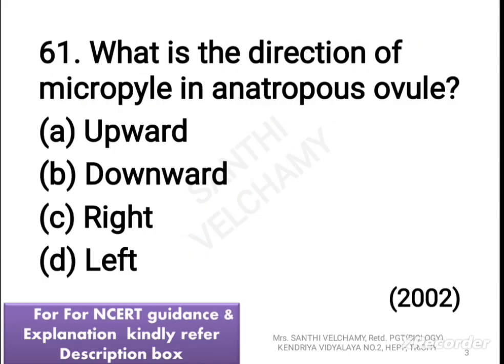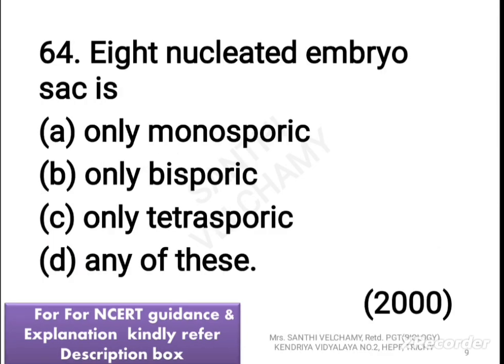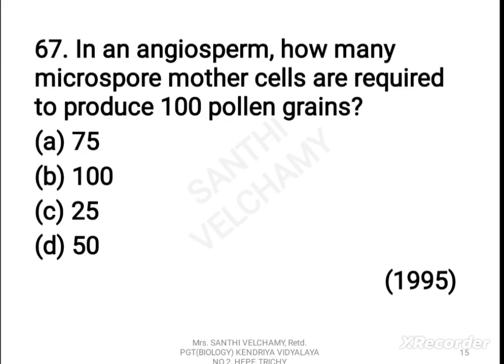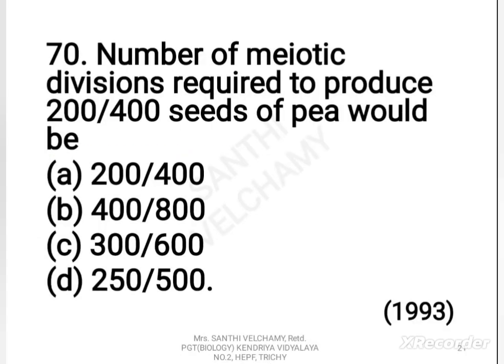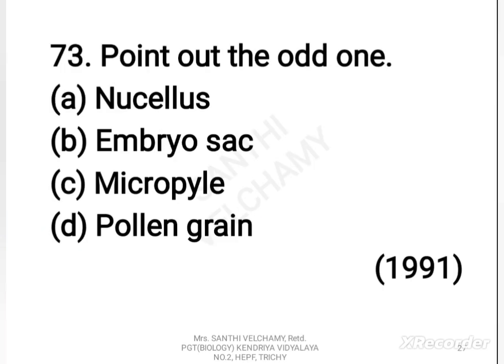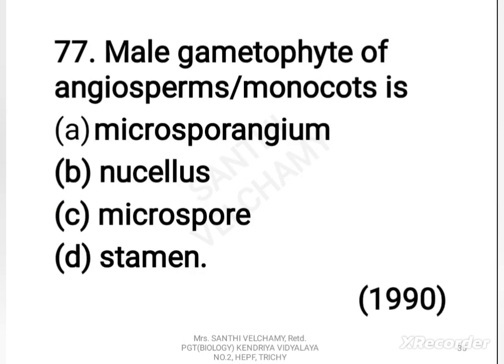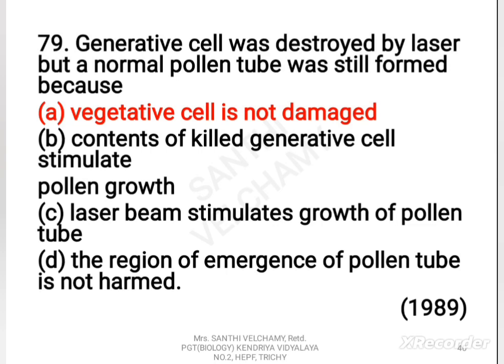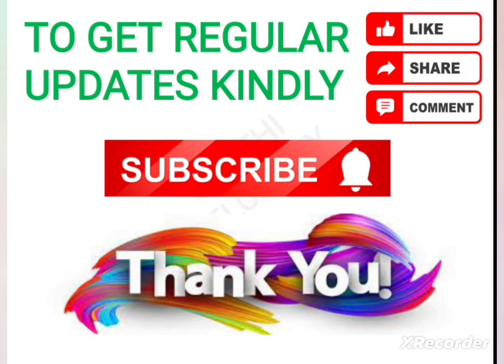🛑Reproduction in flowering plants / Expected MCQs -Part-4 || NEET/PGT/TGT/All Biology Exams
Sexual reproduction in flowering plants By Santhi Velchamy, PGT Biology

61. (b) : Anatropus ovule is the most common type
of ovule found in angiosperms. Here, the body of the
ovule gets inverted and micropyle is on lower side or
downwards. It comes very close to the hilum and the
chalaza is upwardly directed.
62. (b)
63. (d) : Anemophily is the pollination by wind.
Anemophilous plants are characterised by small flowers,
pollens present in large number which are small, dry and
light in weight, number of ovules generally reduced in
ovary, feathery or brushy stigma to recieve the pollen. All
these features are shown by coconut flower.
64. (d) : On the basis of number of megaspore nuclei
taking part in development of female gametophyte or
embryo sac, there are 3 types of embryo sacs–
(i) Monosporic type – In this type the single nucleus of
functional megaspore undergoes 3 mitotic divisions to
form 8 nuclei, 7 cells.
(ii) Bisporic type – Here embryo sac develops from 2
megaspore nucle out of 4 nuclei formed after reduction
division of MMC. It is also 8 nucleated.
(iii) Tetrasporic type – Here all the 4 megaspore nuclei
formed after reduction division of megaspore mother
cell are functional and take part in development of
embryo sac. It is further of different types. Fritillaria
type, Plumbago type and Adoxa type are 8 nucleated.
65. (a) :  Each MMC on reduction
division gives rise to 4 microspores or pollens. So, these
four cells will give rise to 4 × 4 = 16 pollen grains.
66. (b) : Refer to answer 58.
inside anther, which is the fertile portion of stamen
or microsporophyll. The formation of microspores
or pollens is called microsporogenesis. The primary
sporogenous cell gives rise to microspore mother cells
or pollen mother cells. Each microspore mother cell on
reduction division gives rise to 4 microspores or pollens.
So, for the formation of 100 pollen grains, 25 MMC are
required.It involves karyokinesisfollowed by cytokinesis.
68. (b) : Geitonogamy involves transfer of the pollen
from one flower of a plant to the stigma of another
flower of the same plant, e.g., in maize. As the pollen has
to move from one flower to another flower, it requires a
pollinating agent. Yet it is genetically similarto autogamy,
as both the flowers of the plant, share the same genotype
of the plant.
69. (b)
70. (d) : Number of meiotic divisions required to
produce 200/400 seeds of pea would be 250/500. 200
seeds of pea would be produced from 200 pollen grains
and 200 eggs. 200 pollen grains will be formed by 50
microspore mother cell while 200 eggs will be formed by
200 megaspore mother cell so 250/500.
71. (a) : Refer to answer 57.
72. (d) : Meiosis is best observed in dividing
microsporocytes. Microsporocytes or microspore
mother cell after meiosis give rise to microspore. Other
cells do not divide by meiosis.
73. (d) : Pollen grain is odd one among all the other
three. Pollen grain is a male gametophytic structure
whereas all the other three are found inside ovule
(nucellus, micropyle and embryo sac).
of pollen from anther to stigma. Because pollens are
found only in angiosperms and gymnosperms so this
phenomenon relates to angiosperms and gymnosperms
only.
75. (c) : In most of the plants, the pollen tube enters
the ovule through the micropyle and the phenomenon is
calledasporogamy.Entry throughchalaza is chalazogamy
and through integuments or funiculus is mesogamy.
represented by embryo sac. The polygonum type of
embryo sac contains 8-nuclei and 7-cells. It is found in
more than 80% plant families.
microspore. Microspore is haploid, uninucleate, minute
spores produced in large numbers as a result of meiosis
in microspore mother cell inside the microsporangia.
These are the first cell of gametophytic generations in
angiosperms.
78. (a) : Gametes are invariably haploid. Spores are
formed in lower plants by mitotic division and they may
be diploid but gametes are always be made by meiosis
and they are always haploid.
79. (a) : Generative cell was destroyed by laser but a
normal pollen tube was still formed because vegetative
cell is not damaged.
and 100 female gametes (eggs) are required. 100 male
gametes are developed from 100 microspores (from 25
meiotic divisions) and 100 eggs are developed from 100
megaspores (from 100 meiotic division).
Hence, number of meiotic divisions necessary for 100
zygotes formation = 25 + 100 = 125.
81. (b)